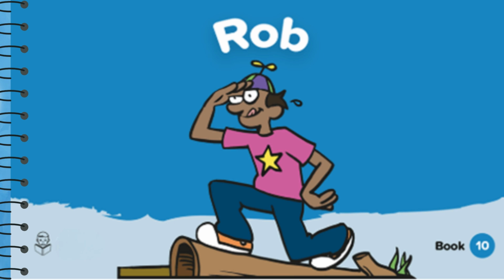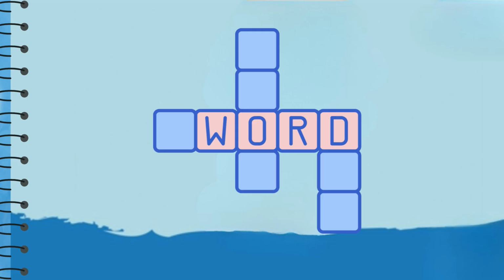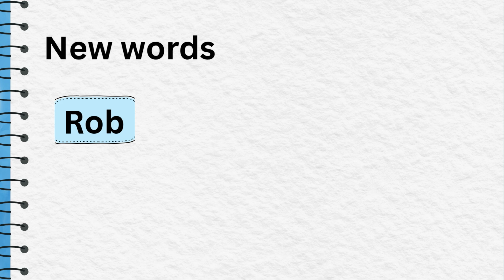Read Along Books | Short Vowel | Learning Dynamics Series | Book 10: Rob 🧢🐶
Welcome back to another exciting milestone in your child’s reading journey! In this video, we dive into Book 10: Rob. Now that your little one has gained confidence with the "L" and "R" sounds, we are moving forward to refine their mastery of the short "O" sound. In this lesson, we reinforce the foundations from previous books while focusing on precision in blending, helping your reader gain the fluency they need using the proven Learning Dynamics phonics method.

Watching this video will help your little one:

Refine Phonic Precision: Solidify the short "O" sound while practicing the "B" and "R" sounds in new combinations.

Master CVC Blending: Build confidence in blending three-letter words smoothly from start to finish.

Enhance Fluency: Transition from sounding out individual letters to recognizing full words within the context of a story.

📝 Words We Practice Today
Rob: Our title character! A perfect word to practice starting with the "R" sound and ending with the "B" sound.

Bob: A great rhyming companion to Rob that reinforces the initial "B" sound.

Hop: Highlighting the "H" sound and the bouncy "P" ending.

Hot: A simple, high-frequency CVC word that builds speed and recognition.

✨ Why Learning Dynamics?
Learning Dynamics uses a systematic approach where each book builds directly on the last. By combining catchy visuals, clear audio, and interactive practice, we ensure that your child doesn’t just memorize—they actually learn to decode and read with joy!

How to use this video:
Listen: Let your child hear the narrator and follow the images.

Read Together: Encourage them to say the words out loud with the video.

Your Turn: This is the "Gold Star" moment! Let them try reading the pages solo during the practice round.

🔔 Keep the Progress Going!
We’ll be releasing the next book in the series soon to keep those reading skills growing!

How is your little reader feeling about their progress through the first ten books?